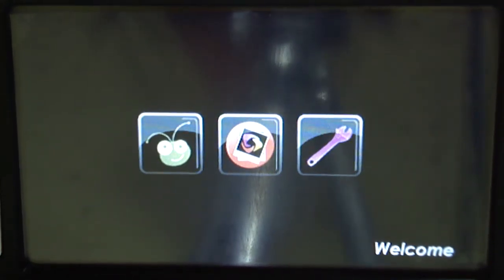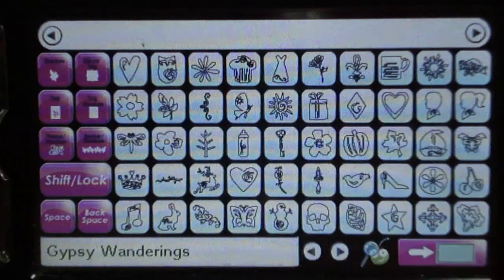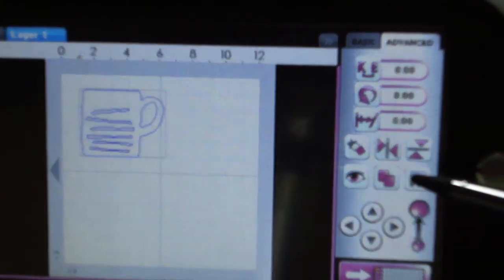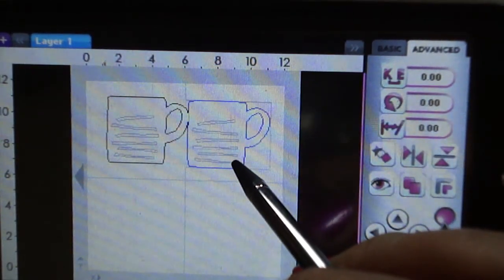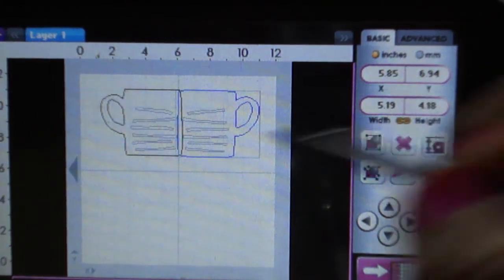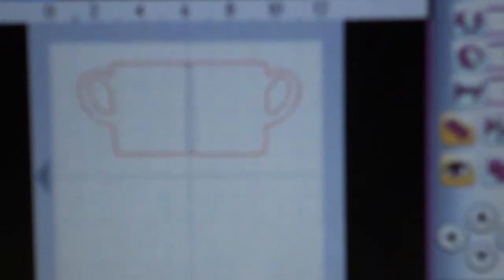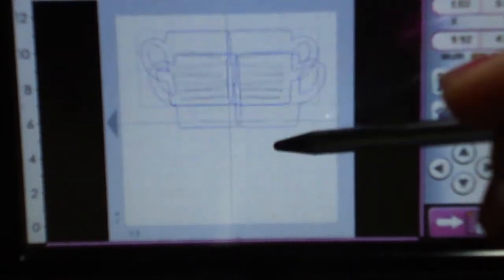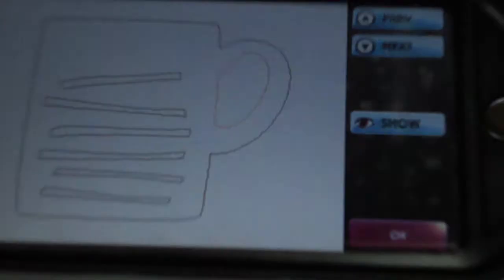Welding and Hide contour using the Gypsy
Per request, here is a short video showing one way to use the weld and hide contour features on the Gypsy.